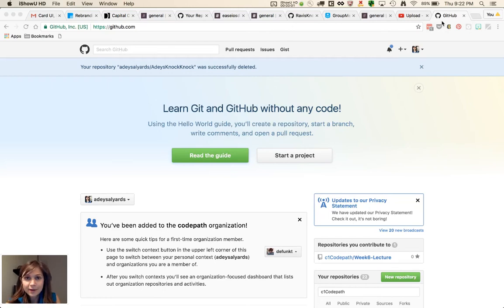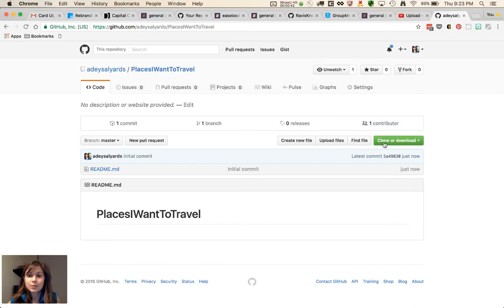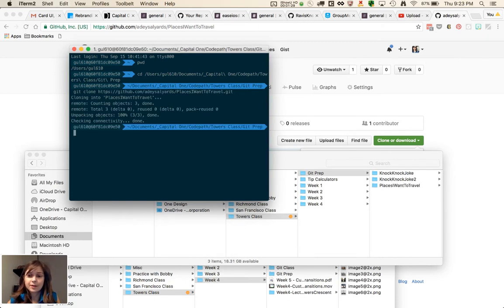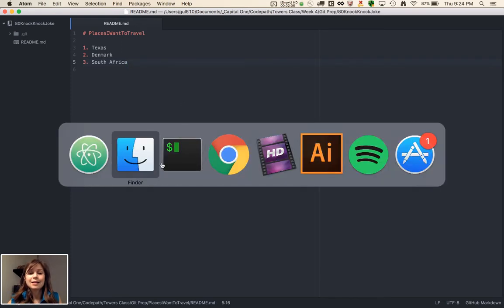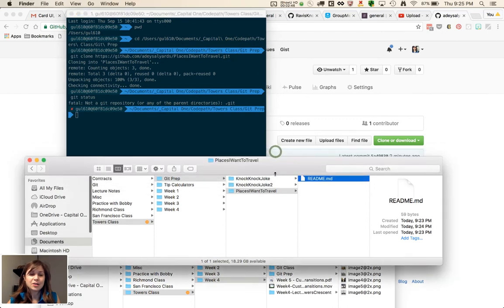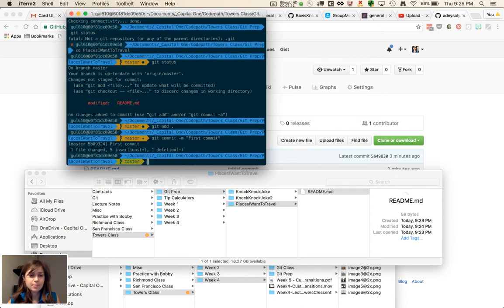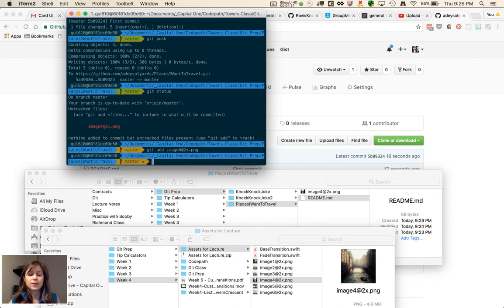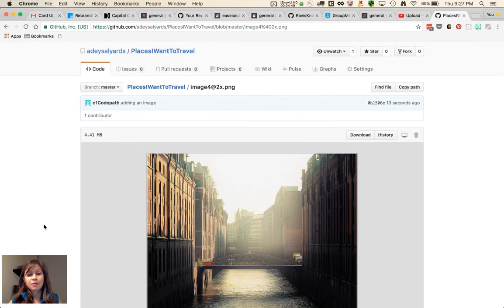How to upload a project to Github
A quick 5 minute video showing how to upload a project to github using terminal.